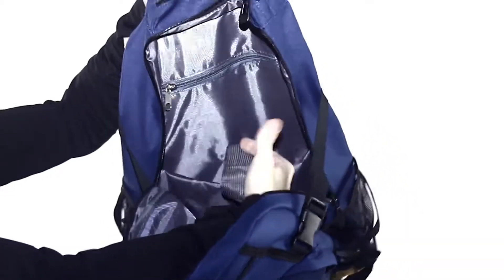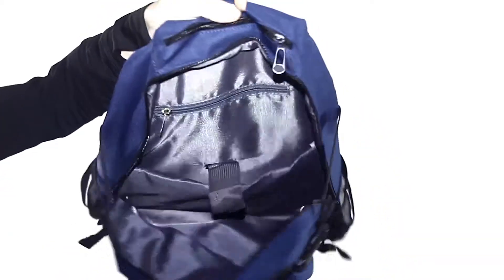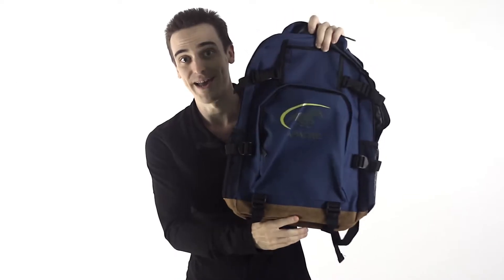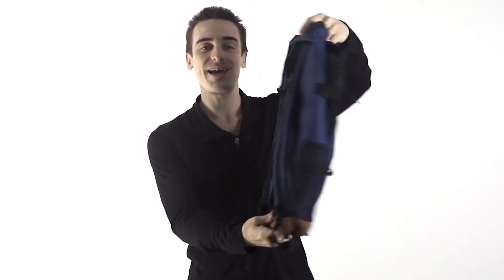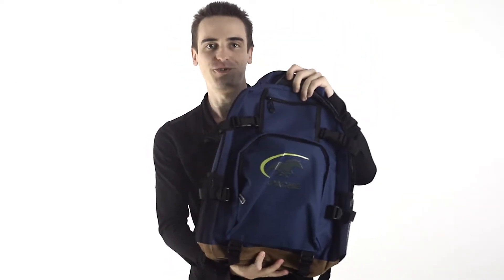Backpack Video - Simple commercial to display products. Order one like this today!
We've provided videos to 5000+ happy customers across the world for the past 6 years now and look forward to working with you too!

PRICING AND SPECIFICATIONS:

✔ I charge $5 per 50 words to perform your script ($15 per min)
✔ I use a professional greenscreen studio or white screen
✔ I will be wearing a plain black shirt
✔ I deliver your video in 1080p HD - no extra charge
✔ I provide Clear HD quality audio
✔ Standard Delivery is between 5-8 days

✖ No redo's unless I make a mistake

For extra we can add the following effects to your videos:
» Your Logo : $5
» Lower Thirds : $15
» Background Changes : $10
» Animated Intro Openers : $20 - $40
» On-screen Text : ($$ Varies)
» Product Demonstrations : $20 - $80+ (Depends on requirements)

♦♦♦♦ Quick Delivery Options Available ♦♦♦♦
♦♦♦♦ (Script must be 100% ready) ♦♦♦♦
3-Day Delivery : $20
2-Day Delivery : $40
1-Day Delivery : $60

►All pronunciation information must be provided up front, including how acronyms should be read.

♥To get high quality videos to help sell your products or services , get in touch with us today.♥